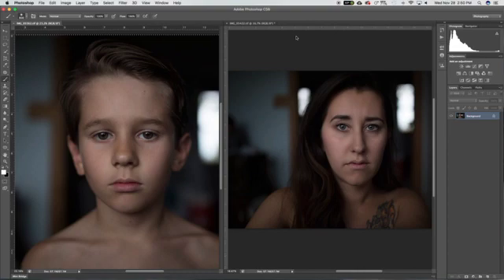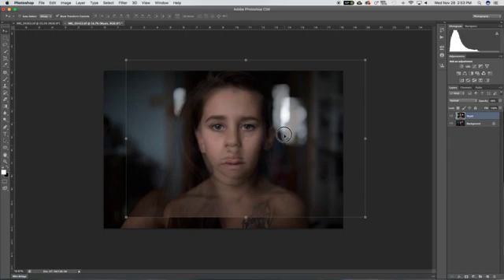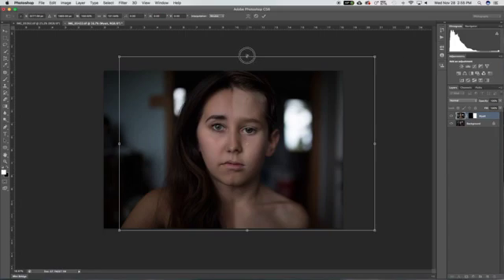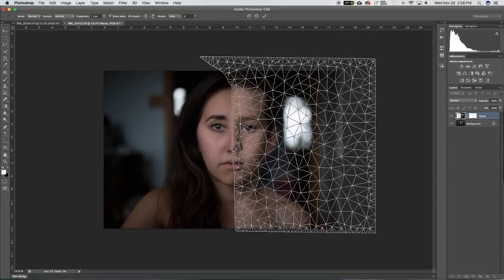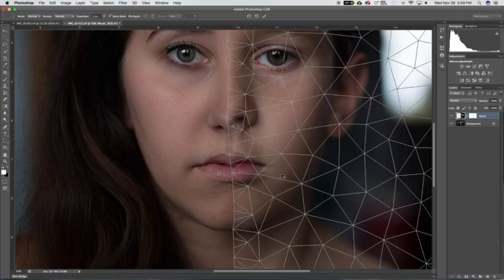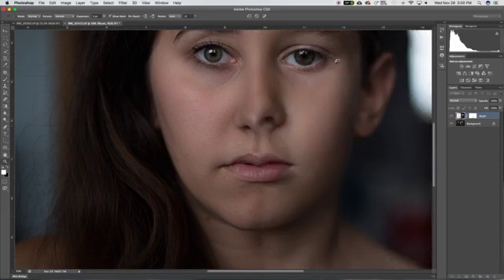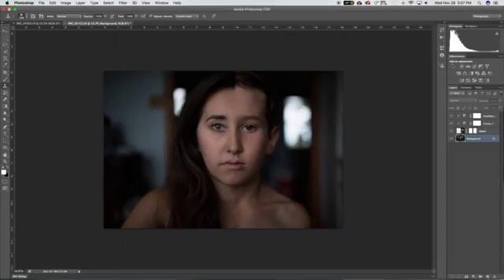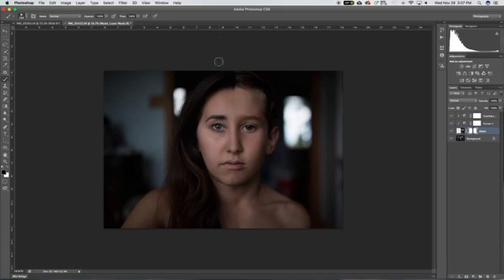Split Face Portrait Edit